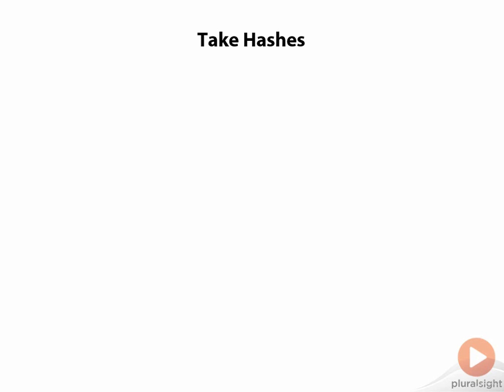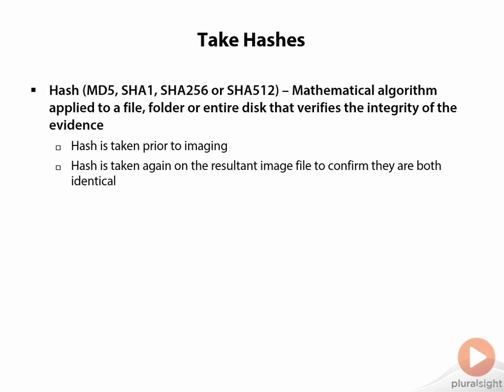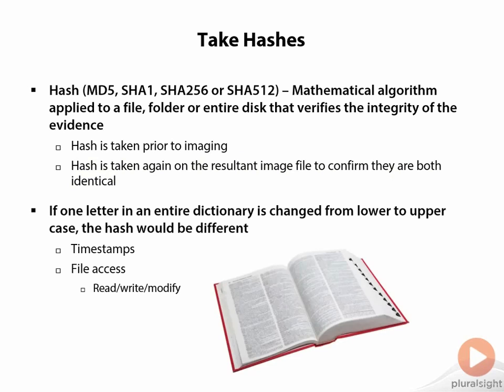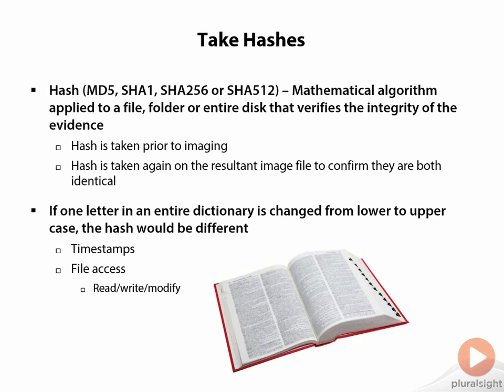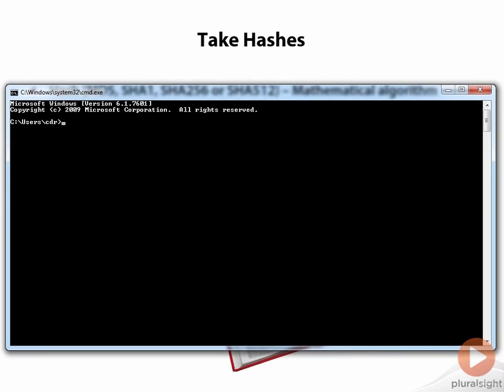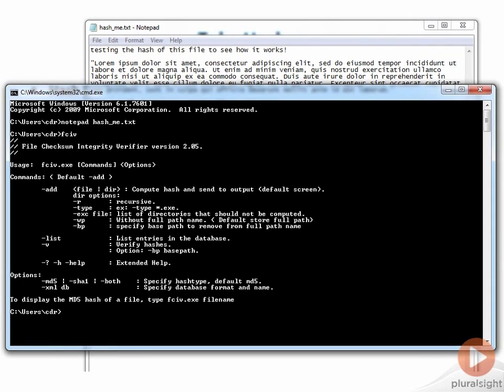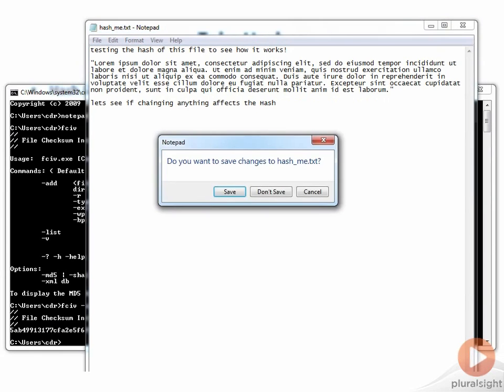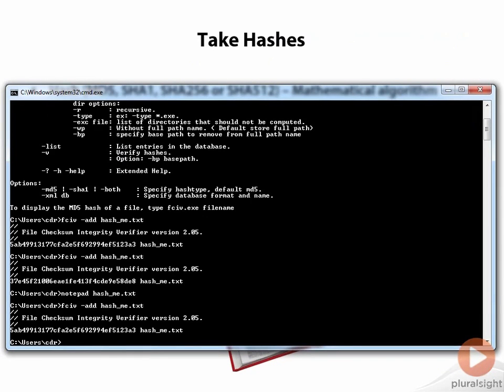039 Take Hashes